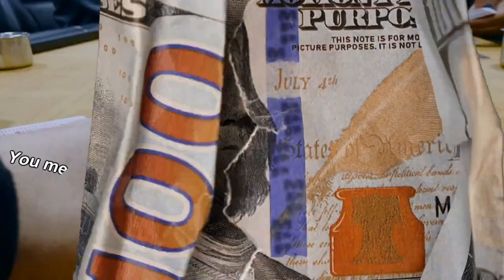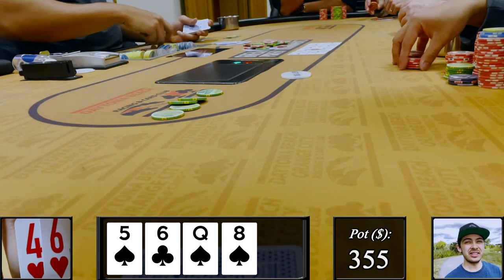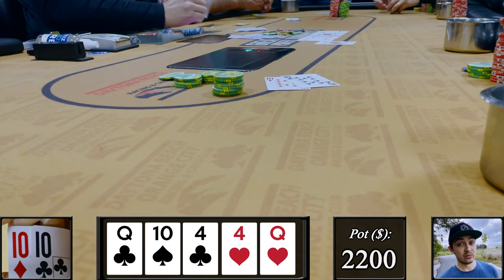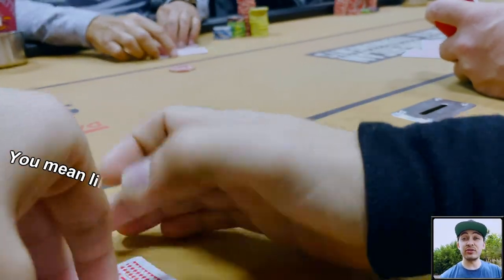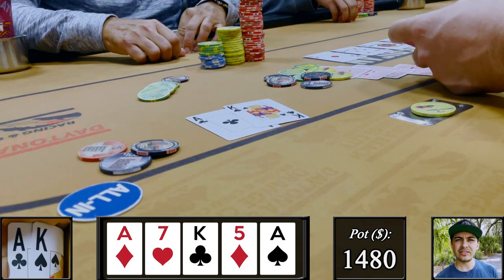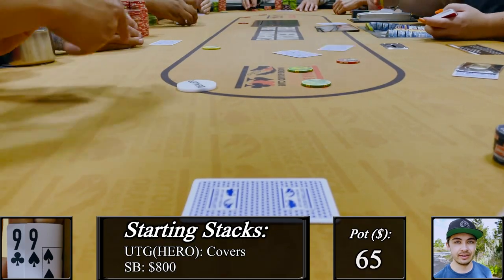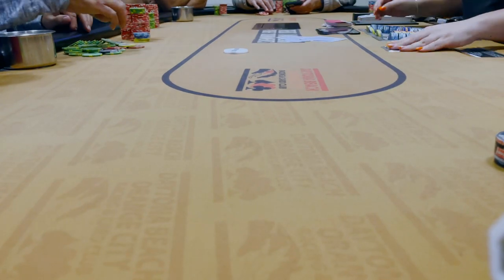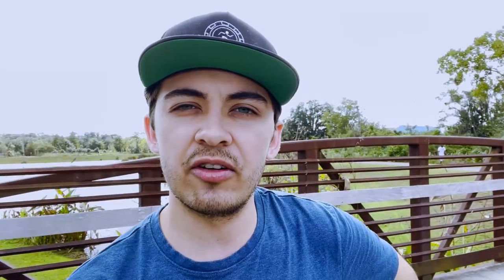BIGGEST LIFETIME WIN! ALL-IN'S, HUGE POTS! MUST SEE! || Poker Vlog #36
This is the greatest run of cards of all time.

Today, we find ourselves playing 2/5 NLH 8 Handed at the Daytona Beach Racing and Card Club. Thank you to them for allowing me to film in their room; if you're ever in the area, be sure to check them out!